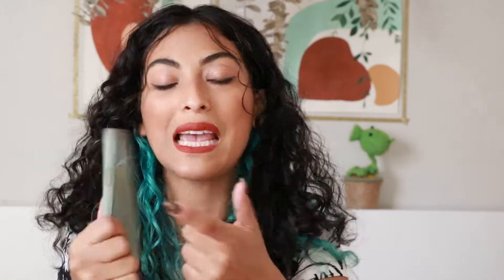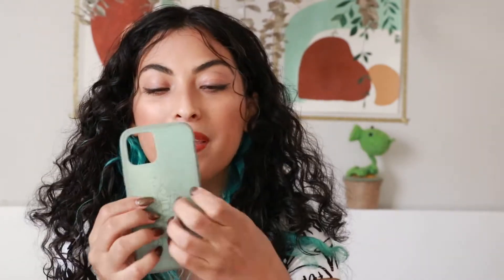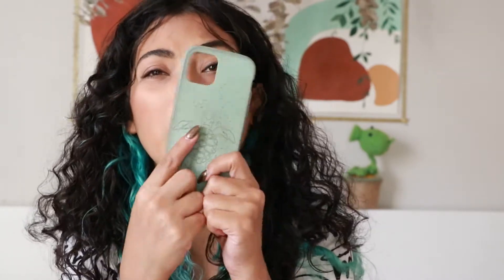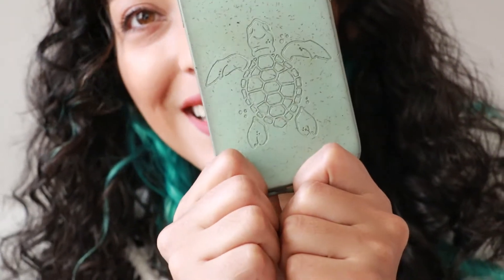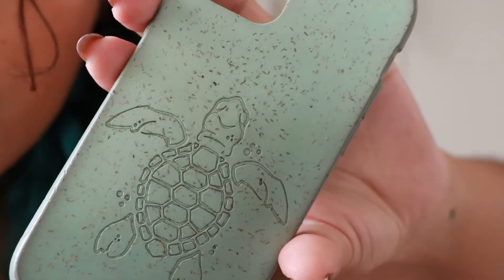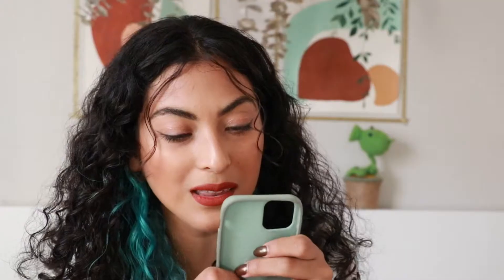PELA REVIEW | PHONE CASE & LIQUID SCREEN PROTECTOR | zero waste | Compostable | Eco-Friendly Cases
Hello! I wanted to share with you all y opinion on the pela cases. This is not sponsored, its just my honest opinion :) hope you find it helpful.

- Social Media -

- Mentioned -